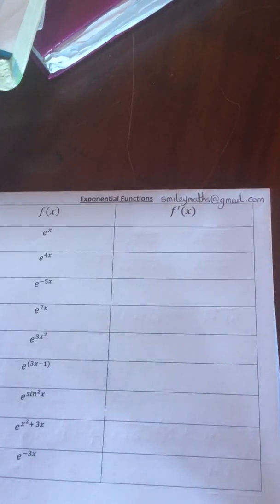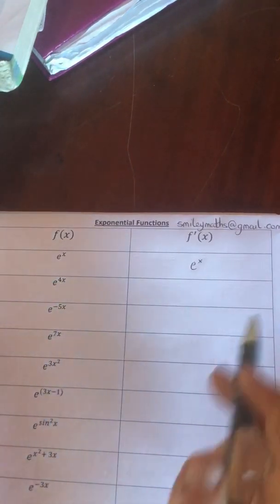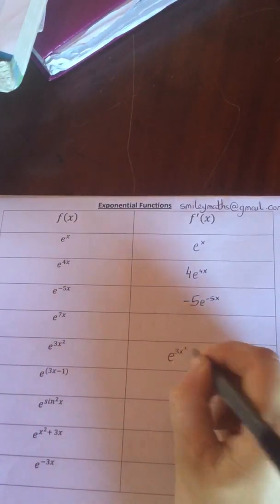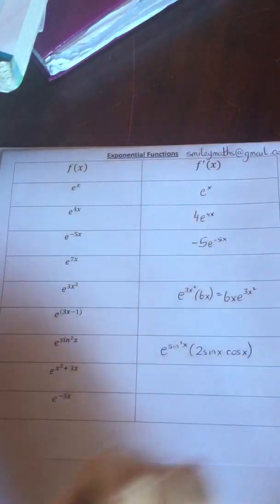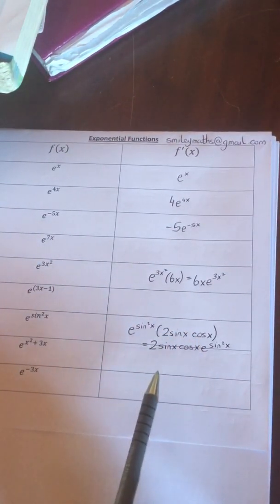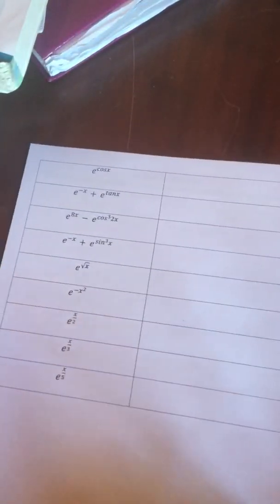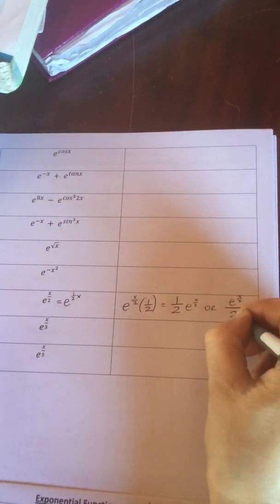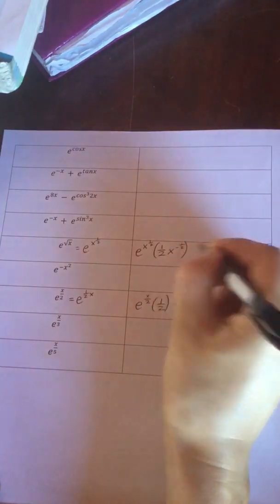Differentiation of the Exponential Function